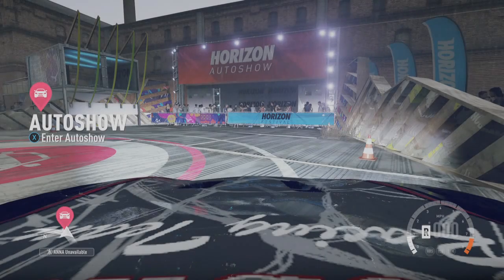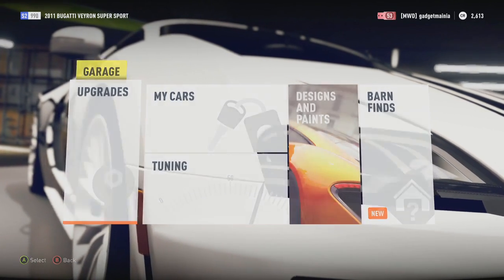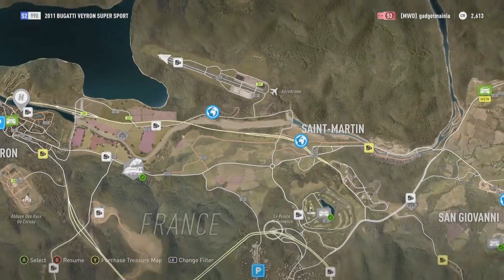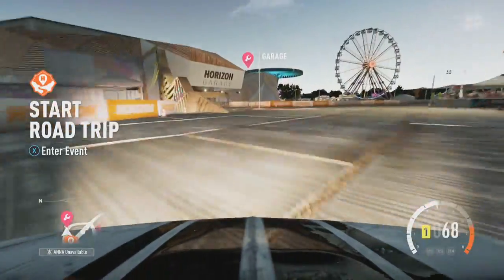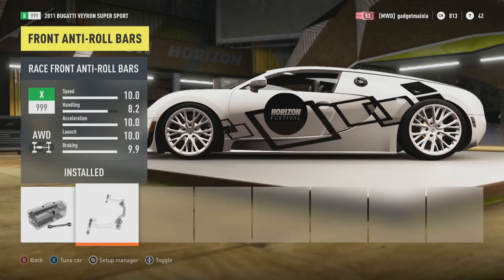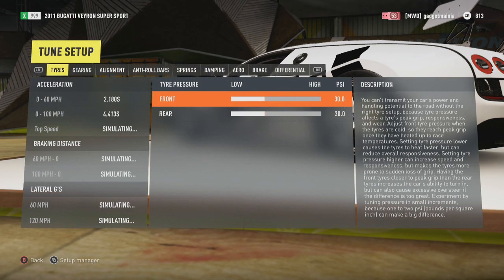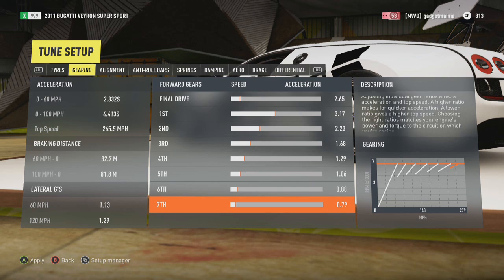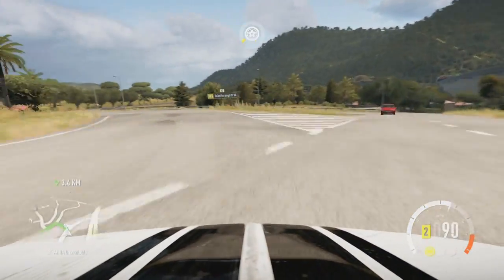forza horizon 2 bugatti veyron first drive and speed run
In this video I buy the Bugatti Veyron and have a first drive and speed test.

intro music is "Zodiac" by Jochen Miller